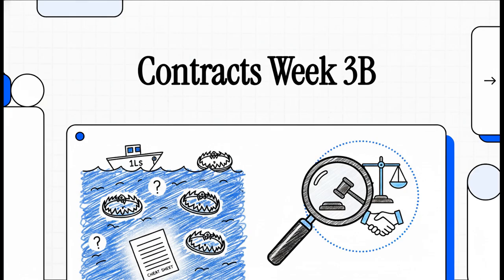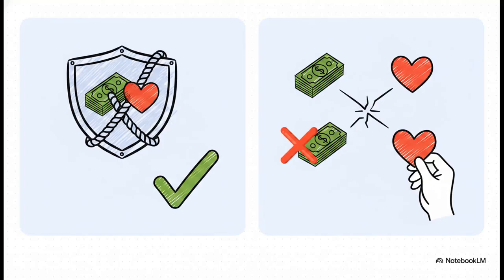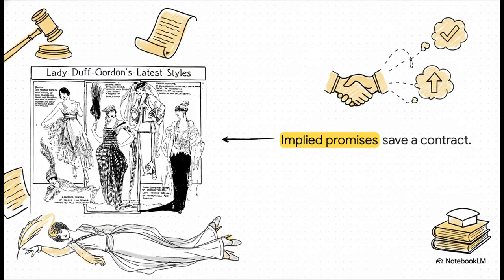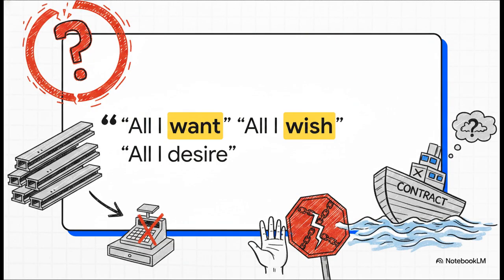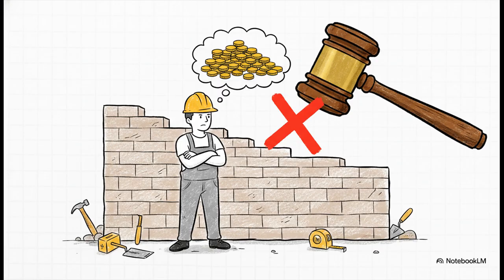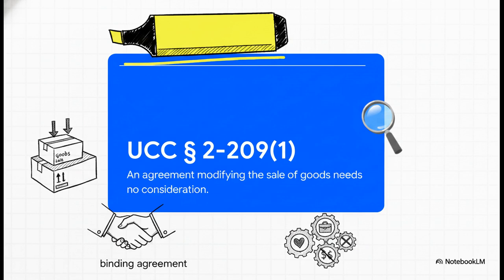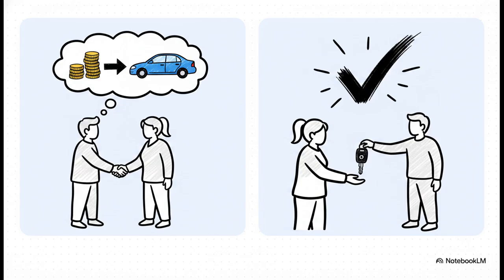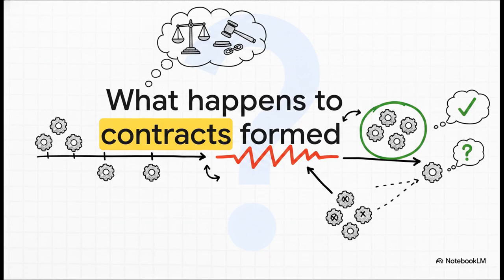Contracts: Illusory Promises and Requirements & Output Contracts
In this video, we dive into two important contract law concepts: illusory promises and requirements & output contracts.
We'll explore what makes a promise "illusory" and why it can render a contract unenforceable, as well as how requirements and output contracts satisfy the consideration requirement despite their open-ended nature.
Topics covered:

What is an illusory promise?
Why illusory promises lack mutuality of obligation
How courts analyze requirements contracts (buyer's needs)
How output contracts work (seller's production)
The good faith obligation under the UCC

Whether you're a law student preparing for exams or brushing up on contract doctrine, this video breaks it all down in a clear and concise way.